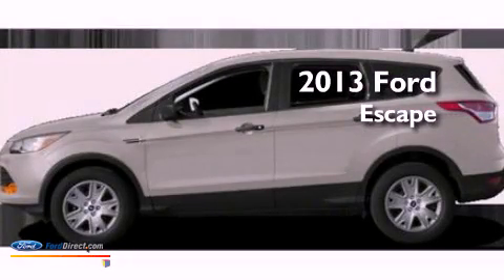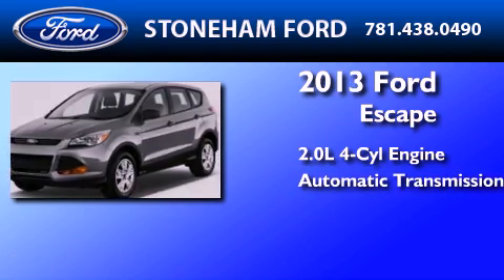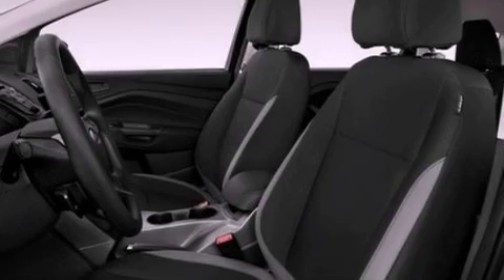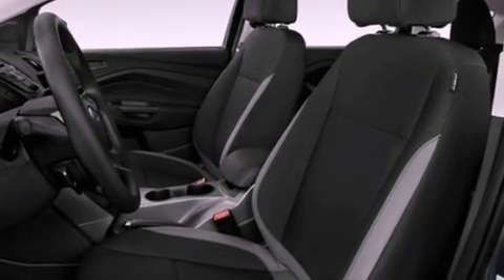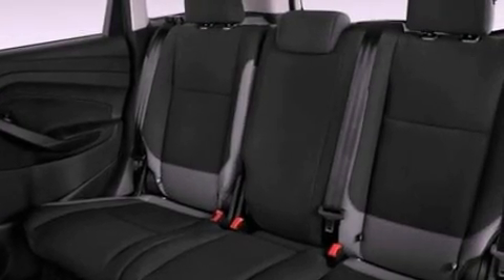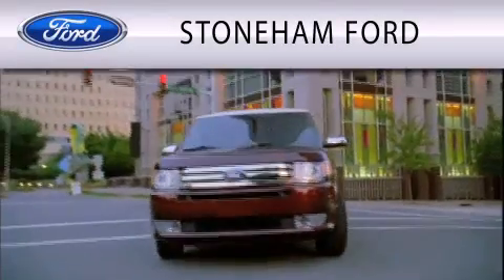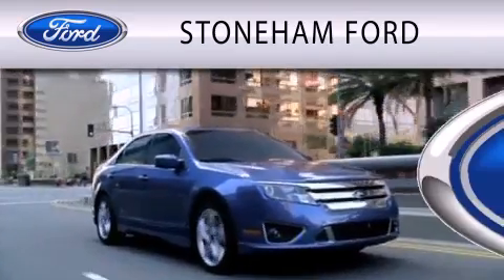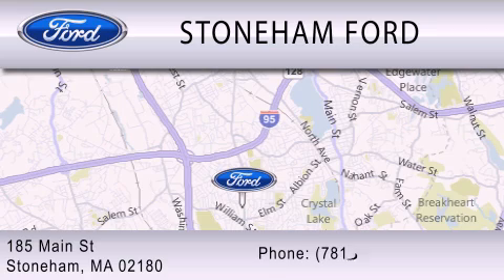2013 FORD ESCAPE Stoneham MA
Year : 2013
 Make : FORD
 Model : ESCAPE
 Engine : 2.0L I4 16V GDI DOHC TURBO
 Trans . : 6-SPEED AUTOMATIC
 Exterior : WHITE PLATINUM TRI-COAT

 Stock : 131976